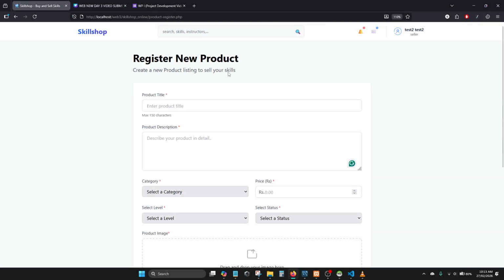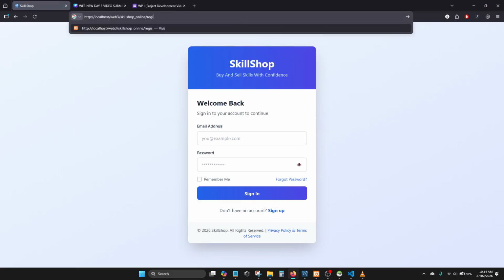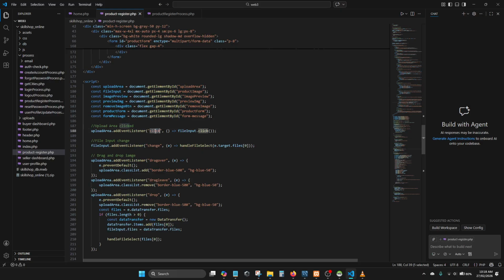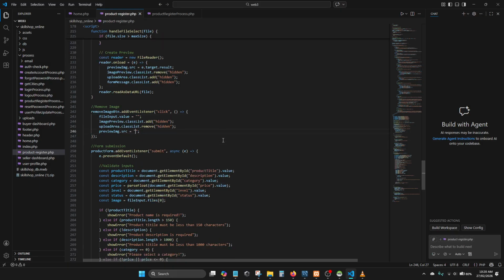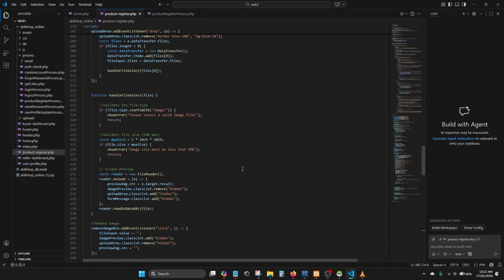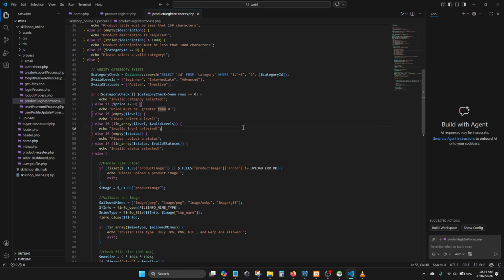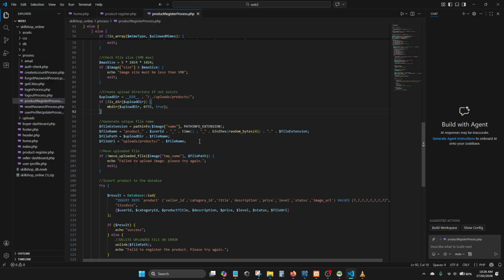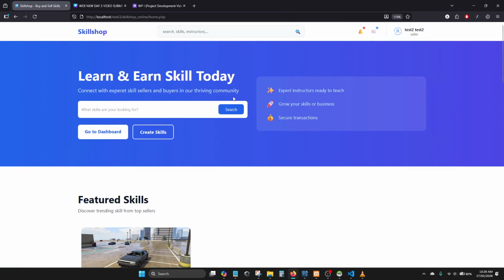Task 13 : Program product registration process & image upload | Web Programming | Java Institute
9001:2015 certified institute and registered under the Tertiary and Vocational Education Commission (P01/0537). In